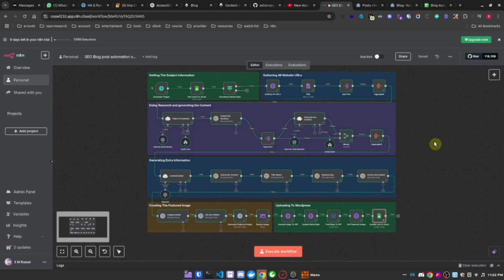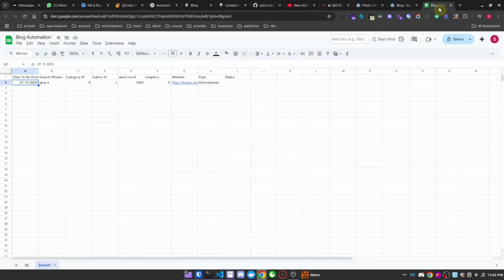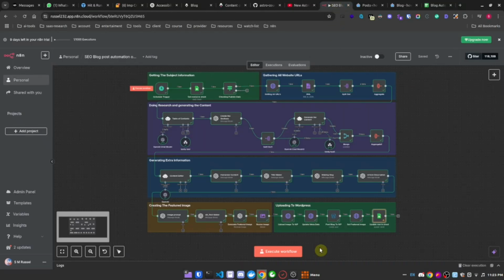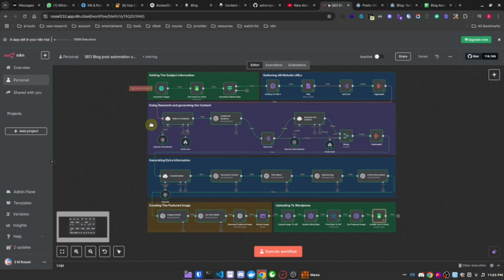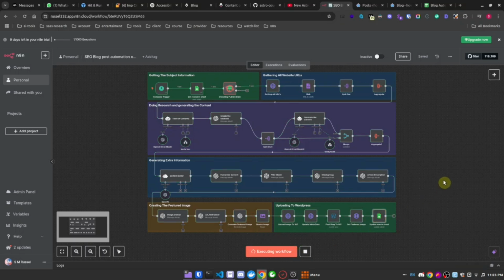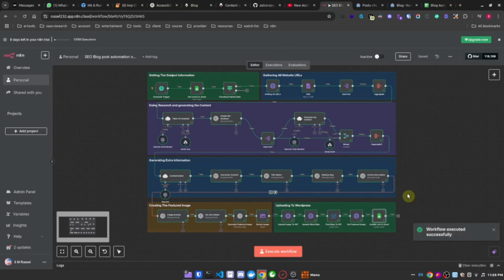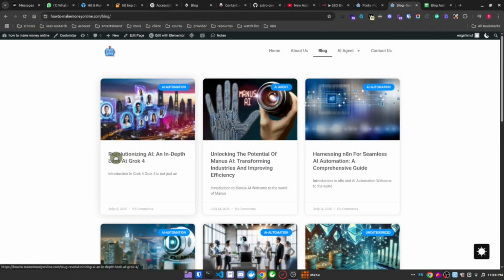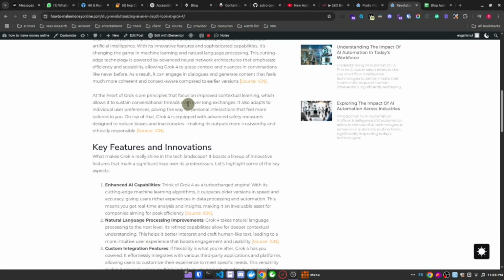🚀 The SHOCKINGLY Easy Way to Automate SEO Blog Creation with OpenAI, Tavily & n8n! 🔥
In this video, you’ll learn how to fully automate your SEO blog creation process — from generating high-quality, keyword-rich content using OpenAI, to discovering trending topics with the Tavily API, adding internal links, creating featured images, and auto-publishing it all directly to WordPress using n8n!

No more manual writing. No more copy-paste to WordPress. This is the future of content creation — fast, automated, and optimized for search.

🧠 What You'll Learn:
✅ How to use OpenAI to generate SEO-friendly blog content
✅ How Tavily API helps you find ranking content ideas
✅ Automatically insert internal links to boost on-page SEO
✅ Generate and add featured images for each post
✅ Auto-post content to your WordPress blog with n8n
✅ Create a fully hands-free content pipeline

Whether you're a blogger, marketer, or developer, this tutorial is your shortcut to scaling content effortlessly.

🔗 Tools Used:

OpenAI (GPT-4)

Tavily API (for content research)

WordPress (auto-publishing)